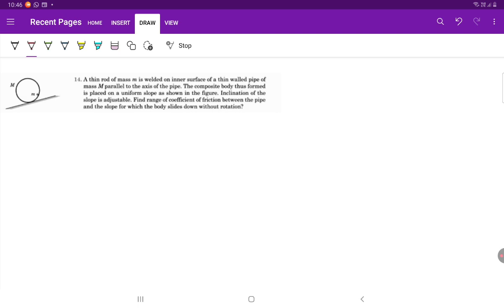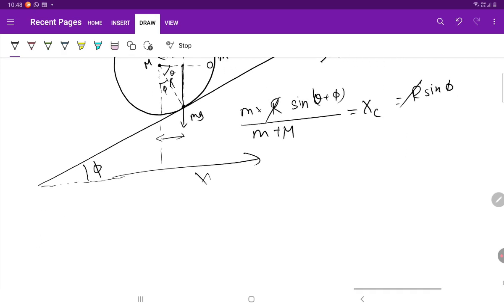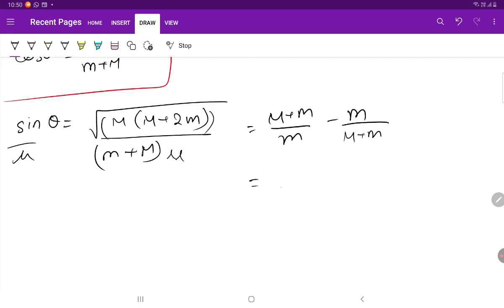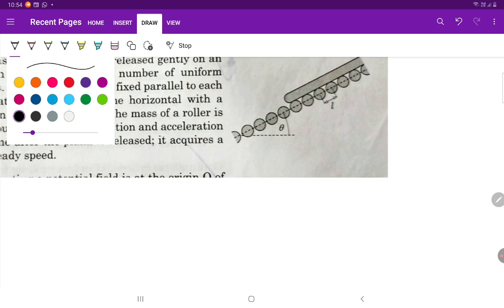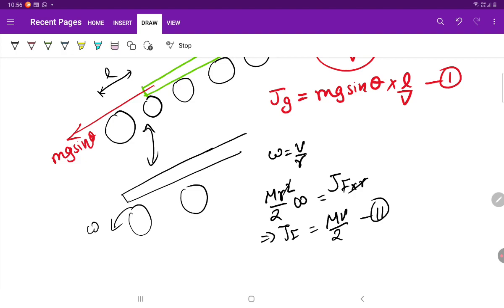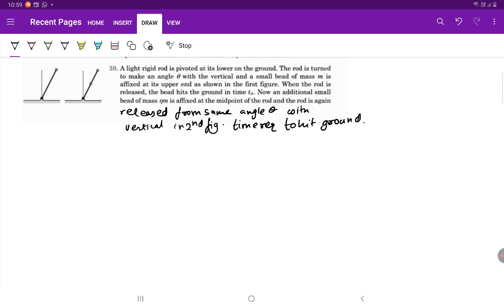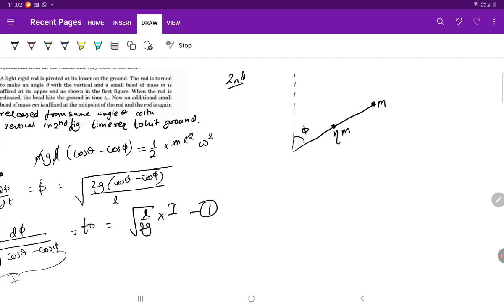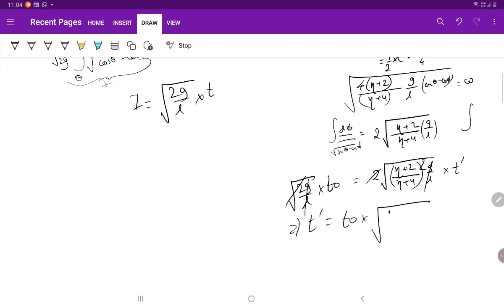Rotational motion problems pathfinder #1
src- pathfinder